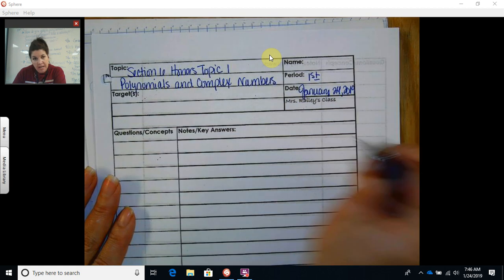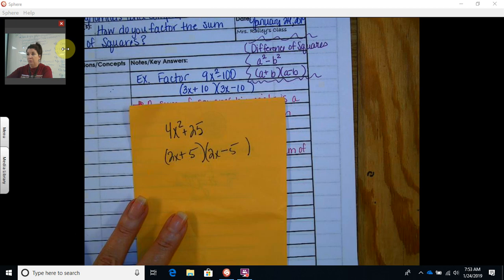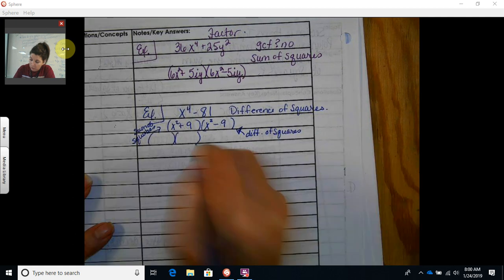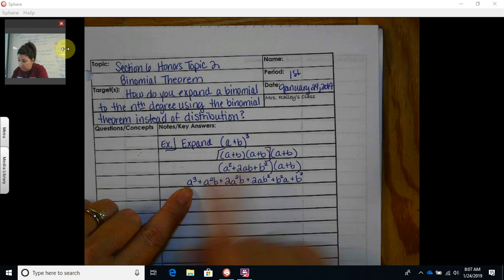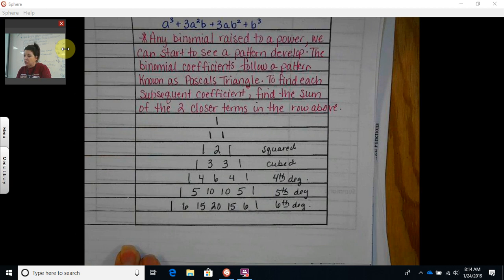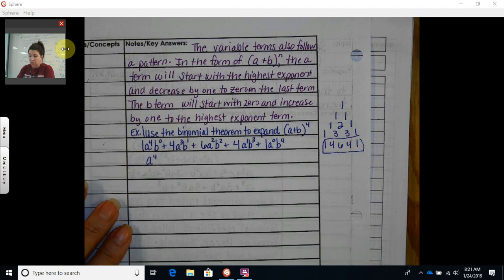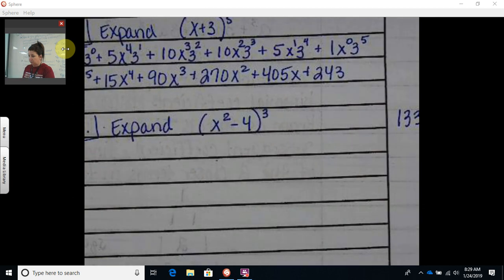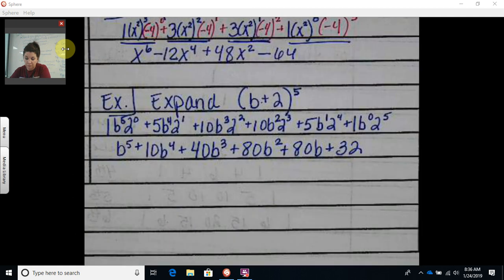section 6 honors topic 1 and 2